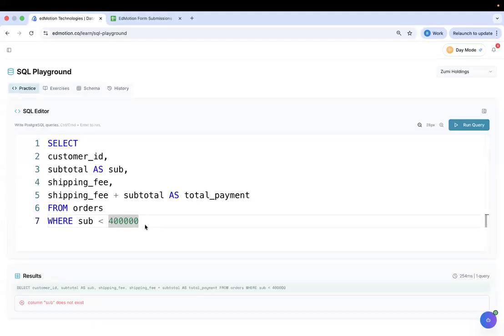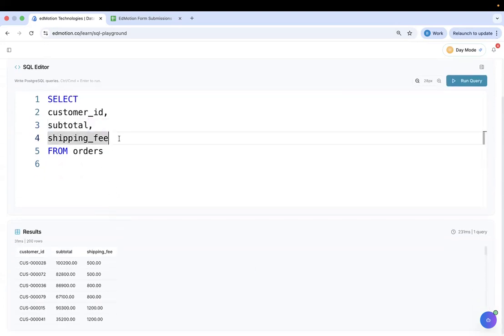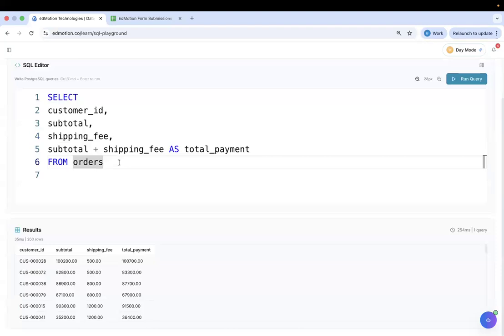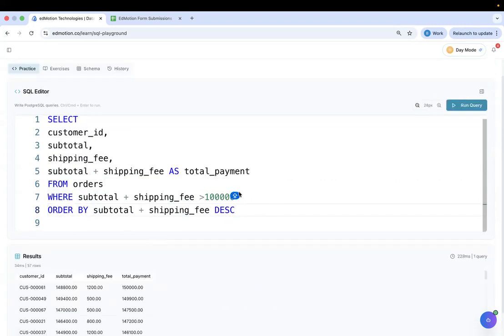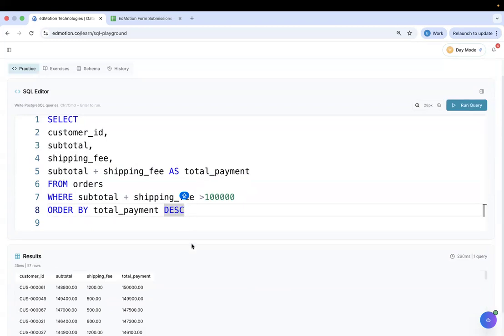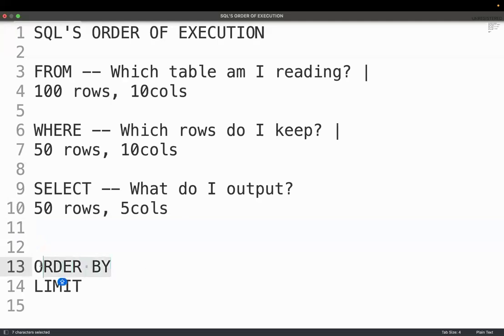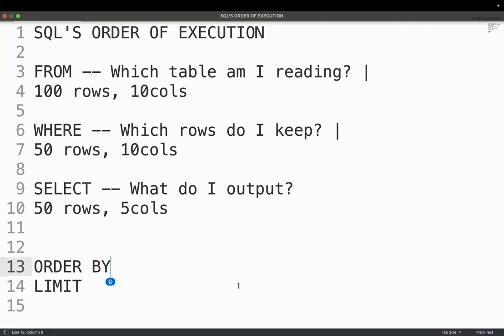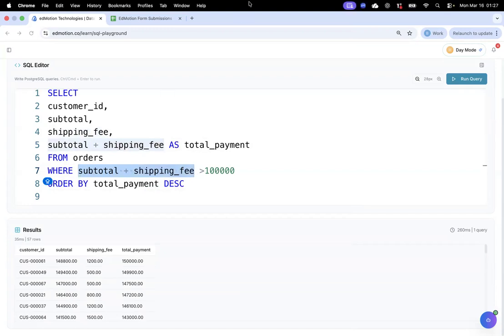Order Of Execution ORDER BY [SQL]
Uncover the hidden mechanics of SQL with this deep dive into the order of execution. Learn the critical reason why certain shortcuts work in your `ORDER BY` clause but cause errors in your `WHERE` statements. Mastering these underlying database rules will help you write more efficient queries and avoid common points of confusion.